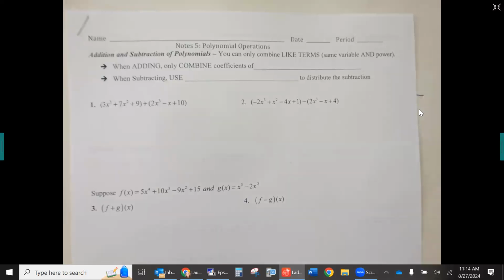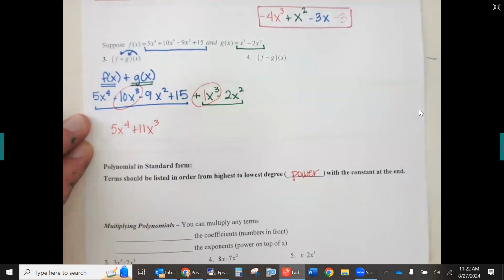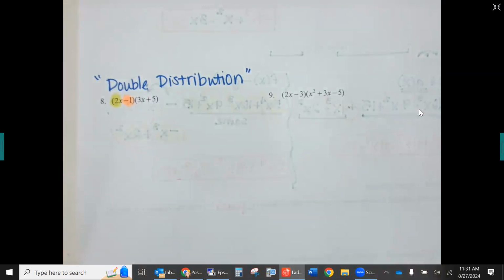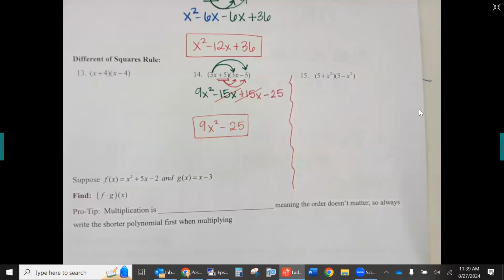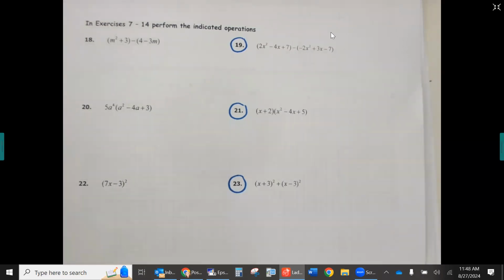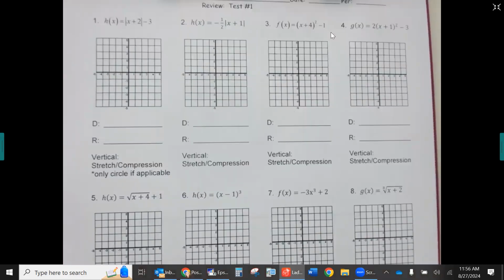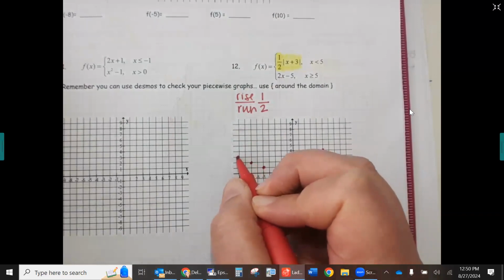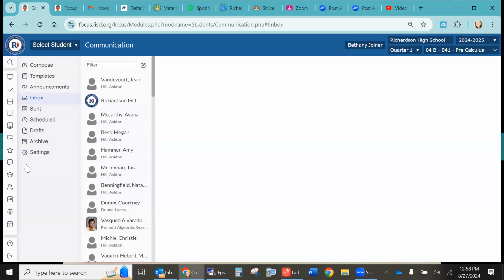PreCal Notes: Polynomial Operations and Test Review